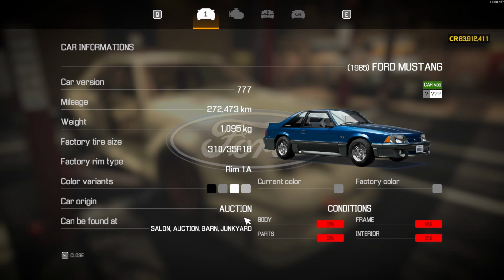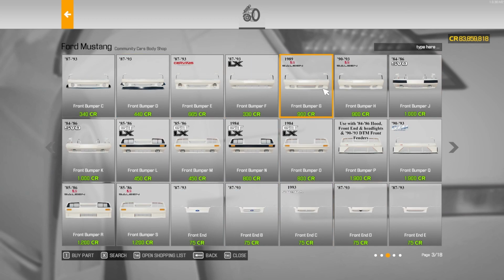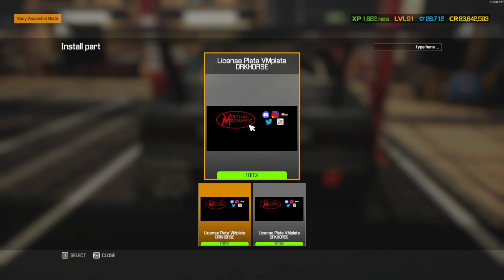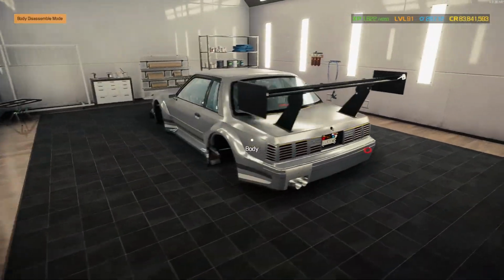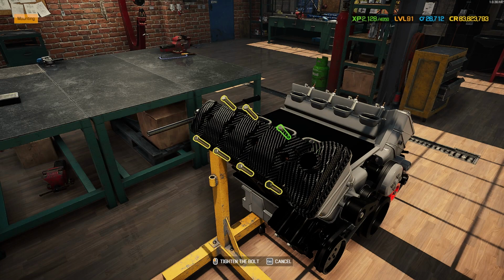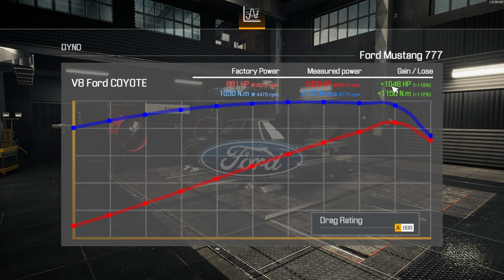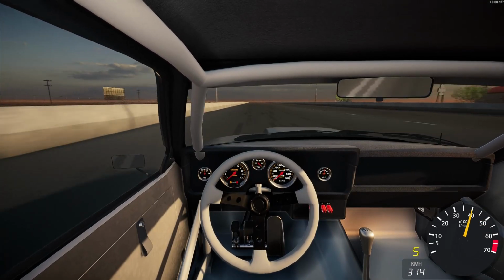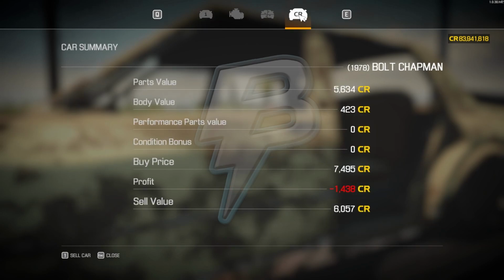Ford Mustang Foxbody with a Coyote V8: Drag racing - Car Mechanic Simulator 2021 (MOD coming soon)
Today we are showcasing the coming soon Mod from Payne with his Foxbody Ford Mustang and we went for the 777 edition, stuffing a fully tuned Coyote V8 under the hood and finishing off the whole build in a stunning pearl grey, black, red and a bit of carbon fibre, before taking this beast onto the drag strip to try and win a new tournament. Check it out and let me know in the comments what you think and don't forget to hit that subscribe button if you aren't already and want to see more builds like this 👌

For the Competitions and all Car Mechanic Simulator goodness
Reddot Games/Car Mechanic Simulator Discord server:

MODS used
QOL MOD